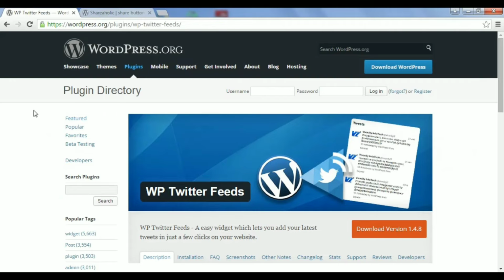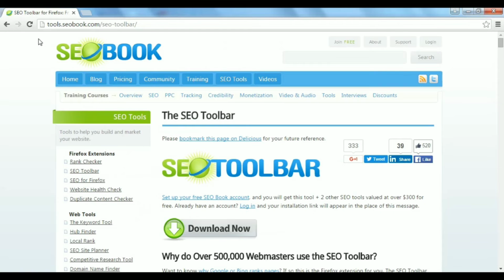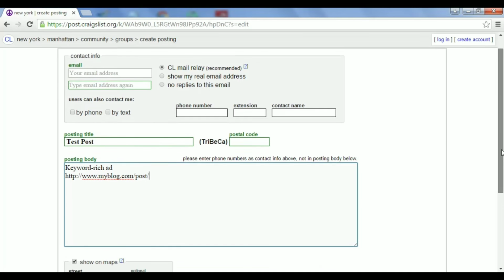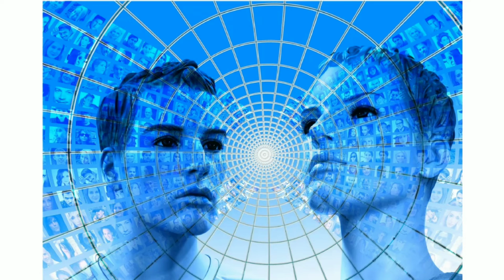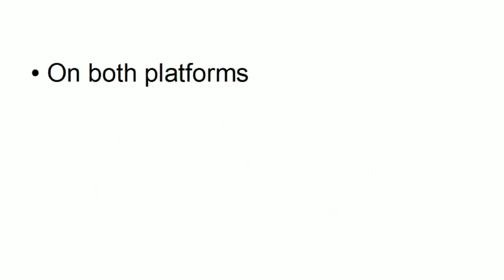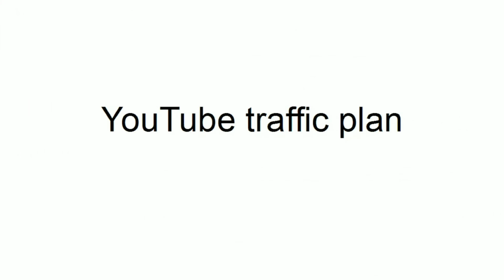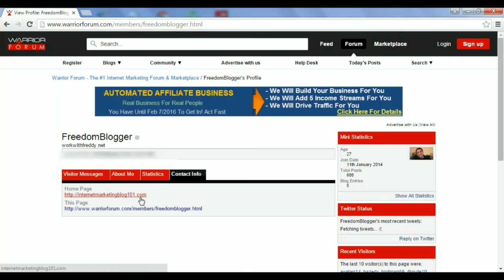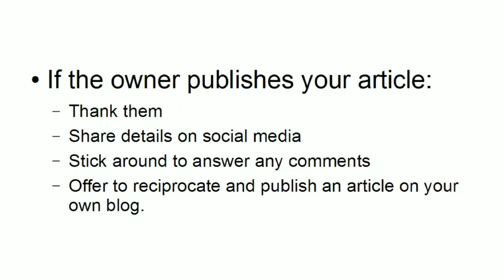How To Earn Money With Zero Cost Traffic Tactics How To Earn Money With Zero Cost Traffic Tactics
How To Earn Money With Zero Cost Traffic Tactics How To Earn Money With Zero Cost Traffic Tactics How To Earn Money With Zero Cost Traffic Tactics